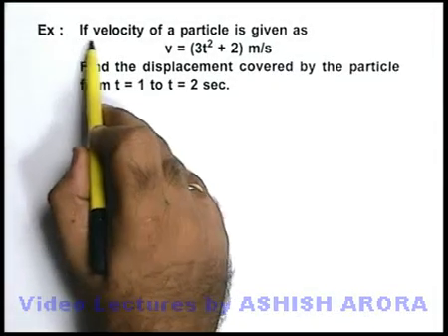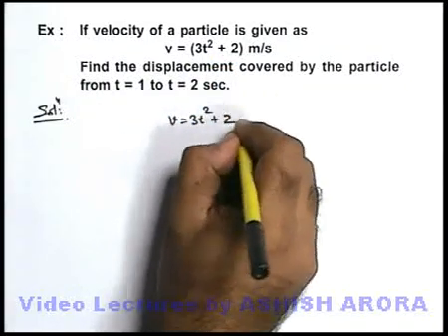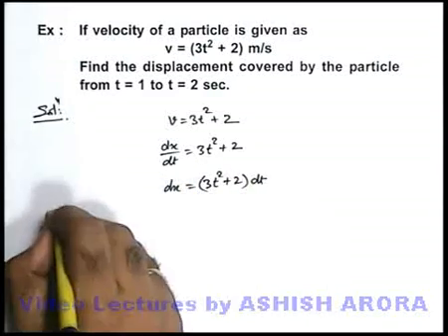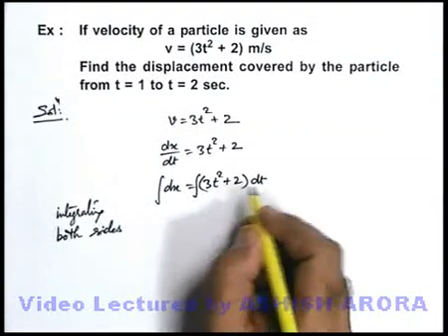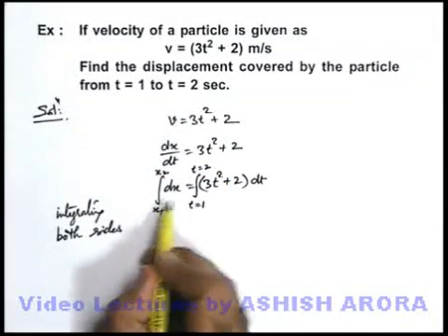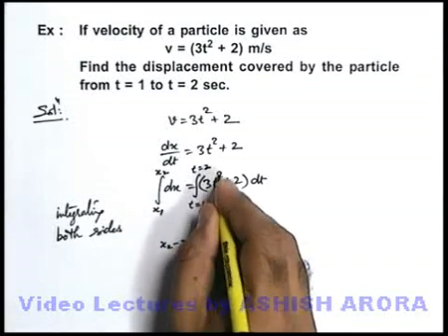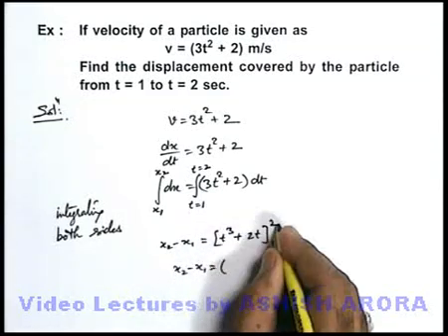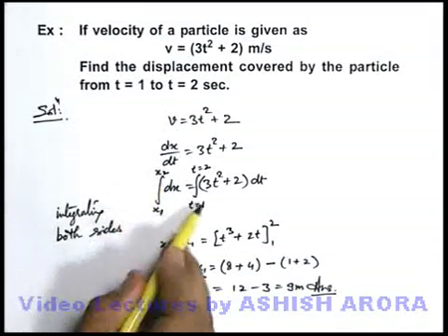Class 11 Physics | Motion in One Dimension | #3 Solved Example-1 on Instantaneous Velocity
PG Concept Video | Motion in One Dimension |  Solved Example-1 on Instantaneous Velocity by Ashish Arora